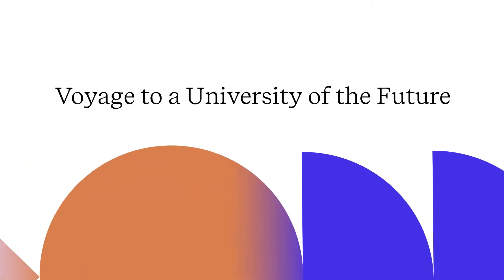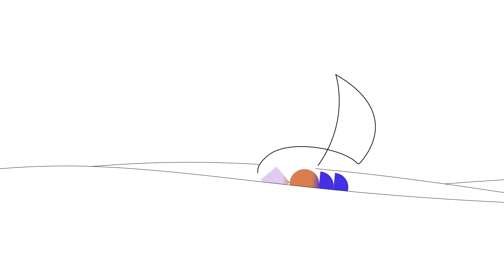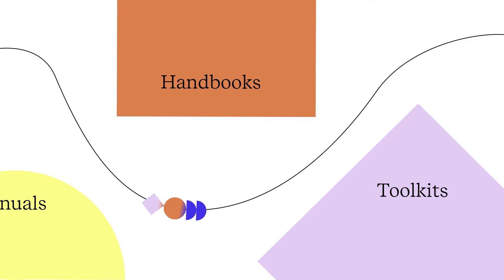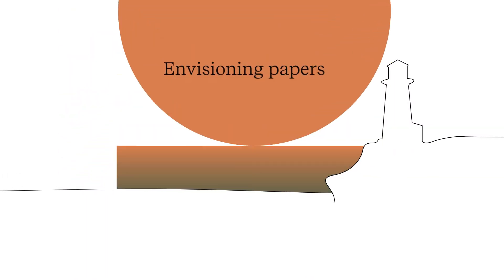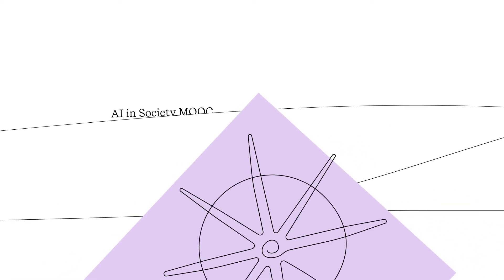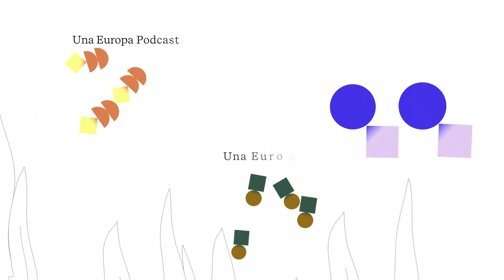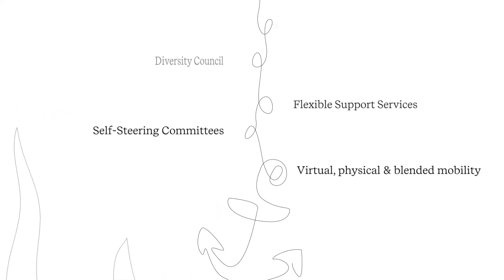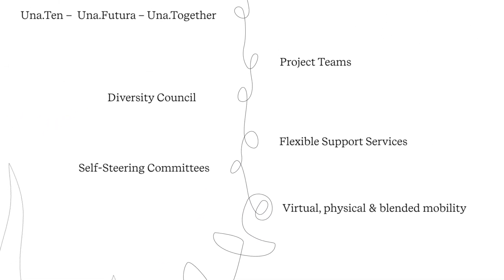Una Europa | Voyage to a University of the Future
In 2019, Una Europa set sail for a University of the Future. Together, we mapped uncharted waters, scoping the unknown and shining a guiding light for others. Now we’re ready to take on the next leg of our voyage to a University of the Future.

Will you join us?

Join the voyage: una-europa.eu